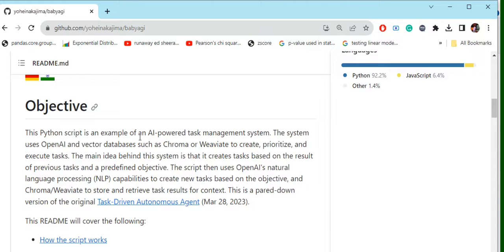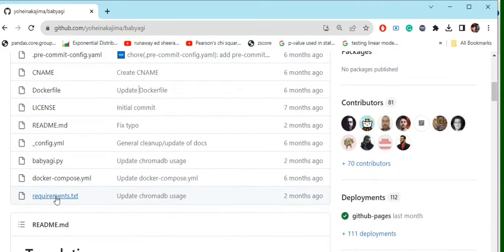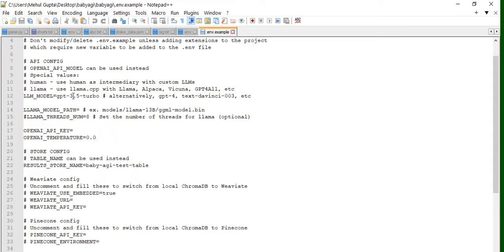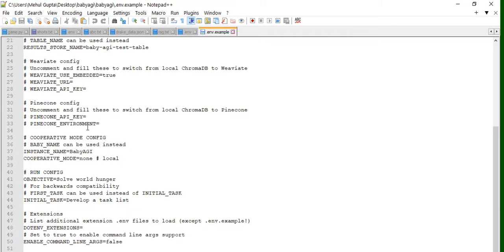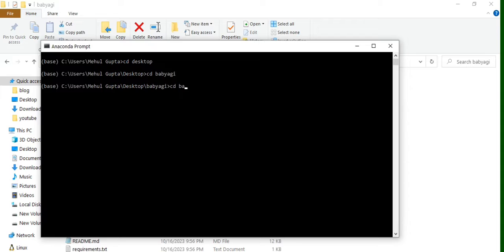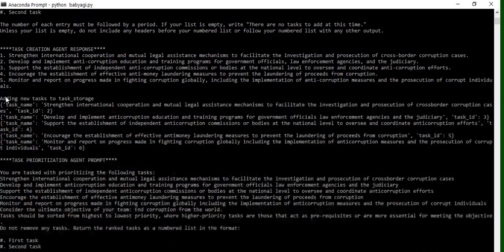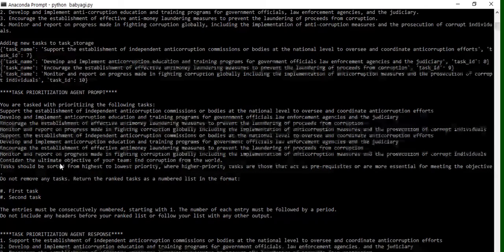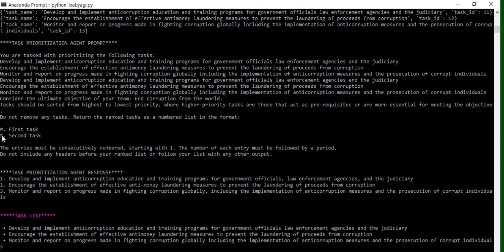What is Baby AGI? explained with demo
Baby AGI is a AI Agent that makes job autonomous. How to use it? check in this video